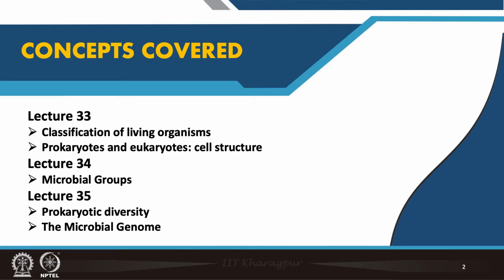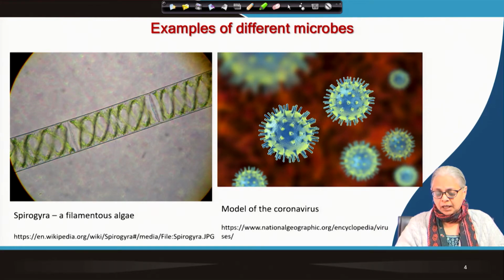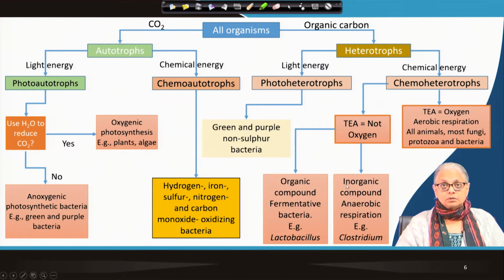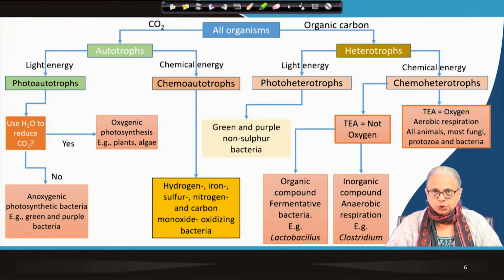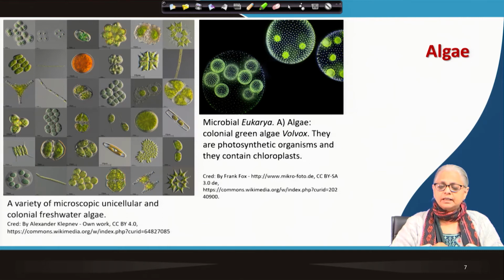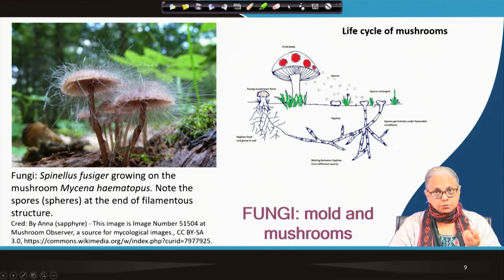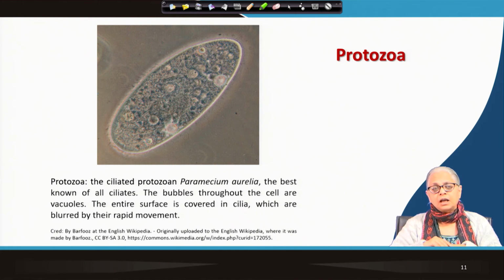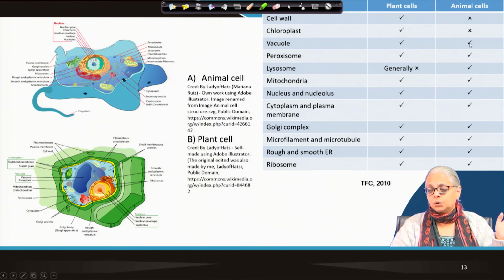Lecture 34 : Overview of microbial life-II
1-Microbial Groups.